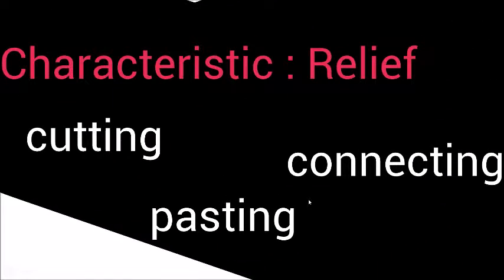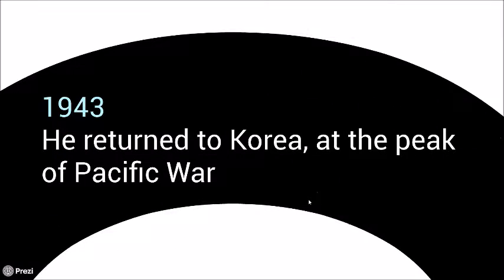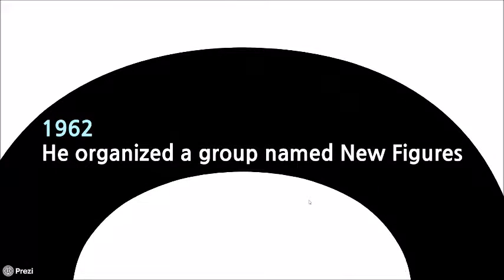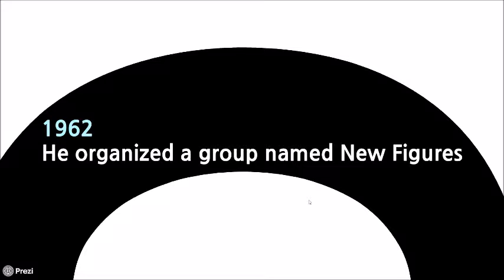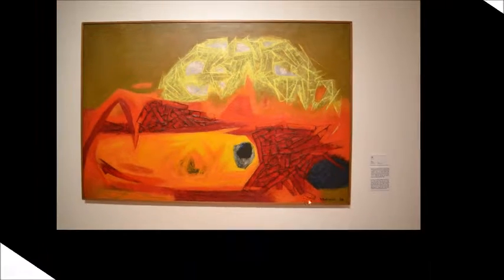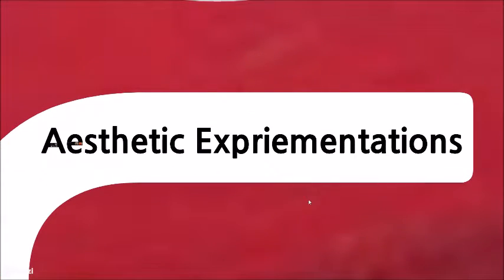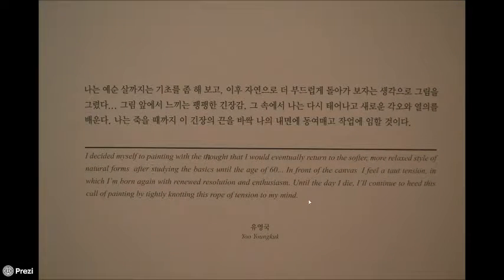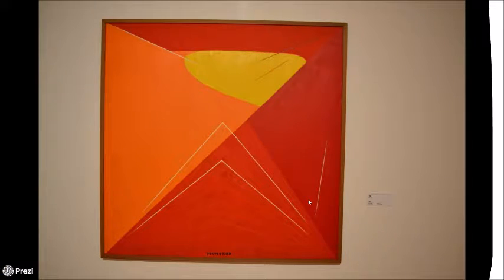[Absolute and Free] @부산시립미술관_조영상,배주향,Nargiza Zholdas